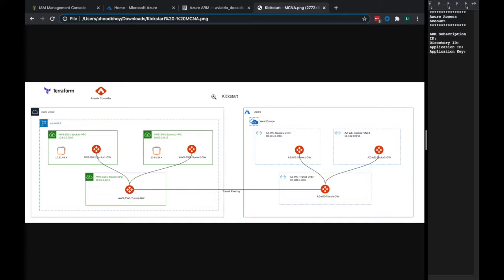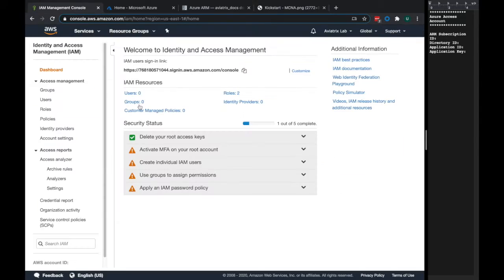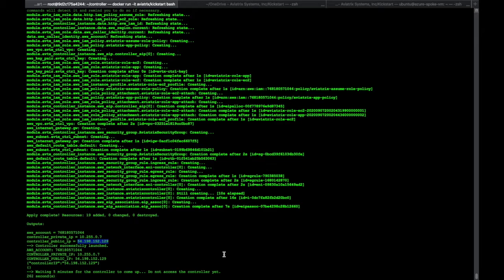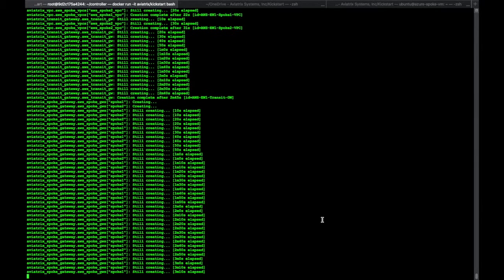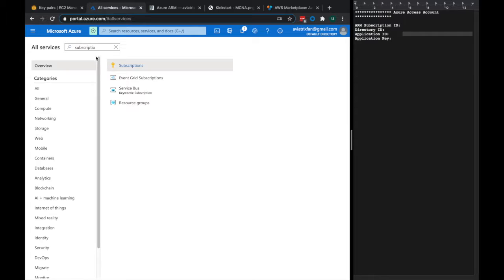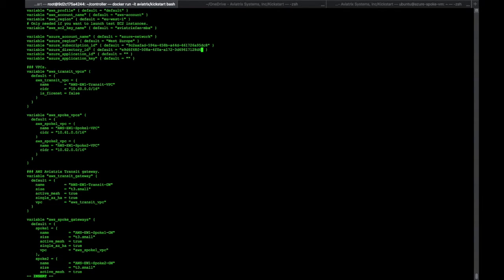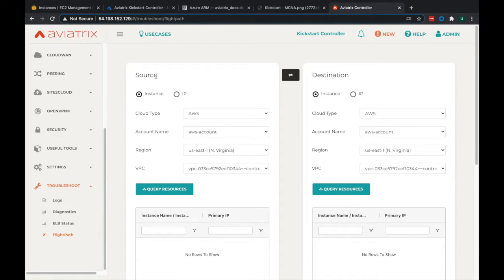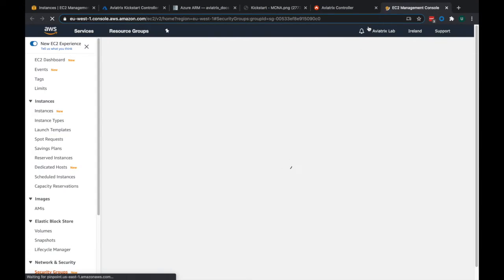10 minute demo of Aviatrix Kickstart